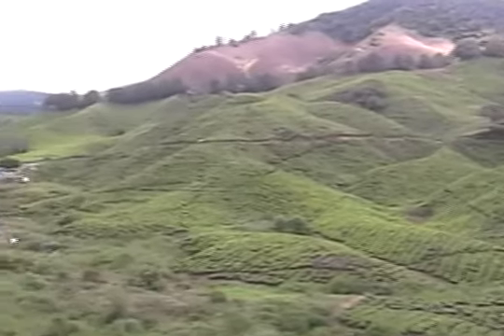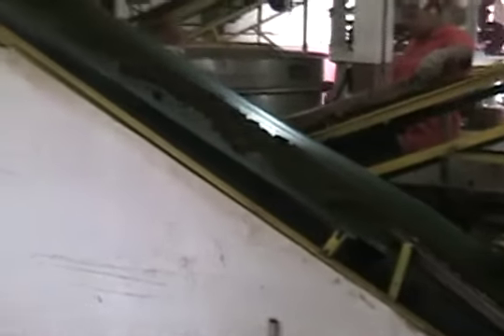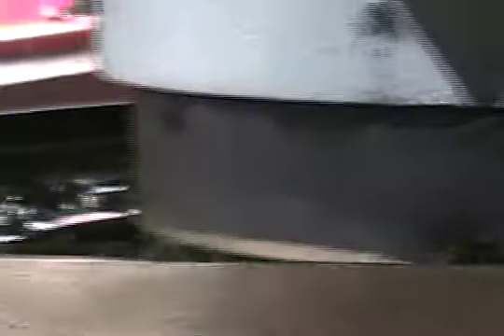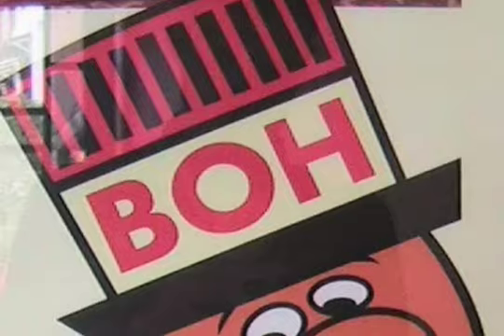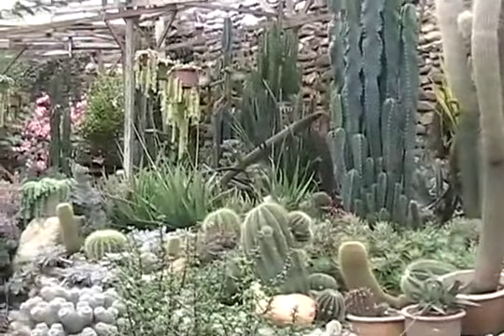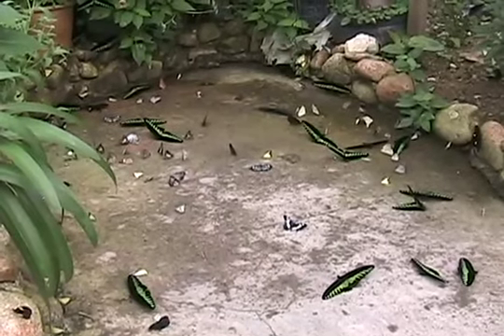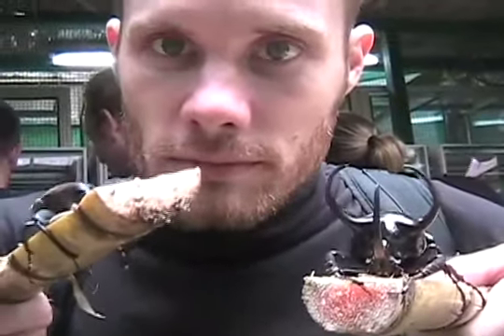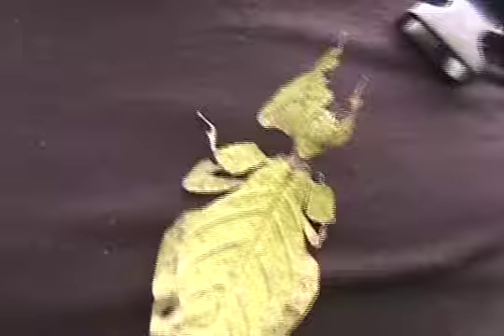The Cameron Highlands, Malaysia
The Cameron Highlands is Malaysias answer to the horrendous heat and chocking humidity that plagues the rest of the peninsula.  Join John and Cara as they take a tour through the BOH tea plantation as well as check out the local nurseries and butterfly farms. John has an encounter with a giant rhino beetle. The Cameron Highlands are not only a great escape from the heat but a great way to see endemic plant and insects as well as experience the beauty and traditions of tea making.